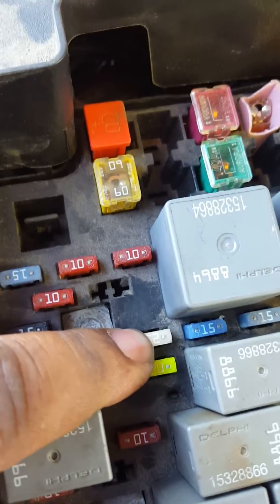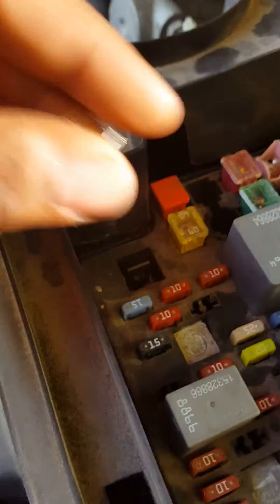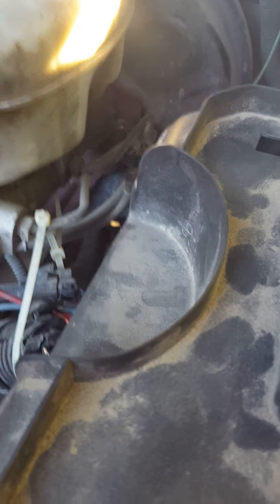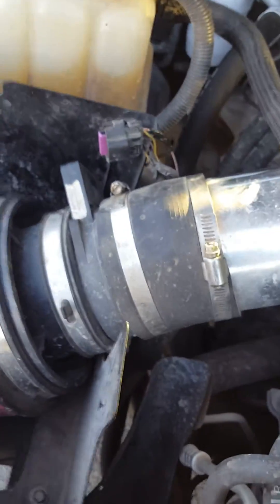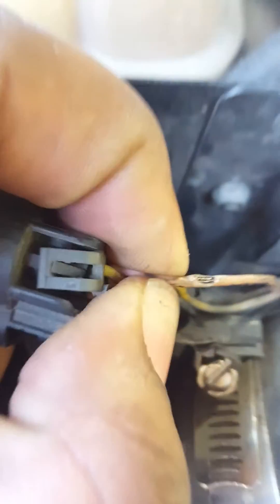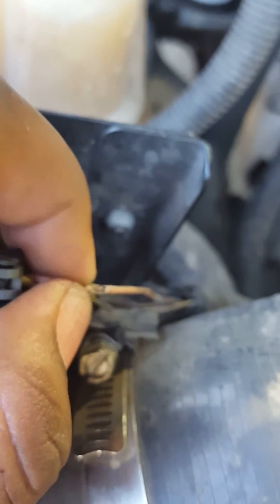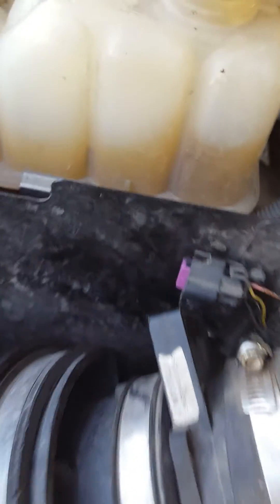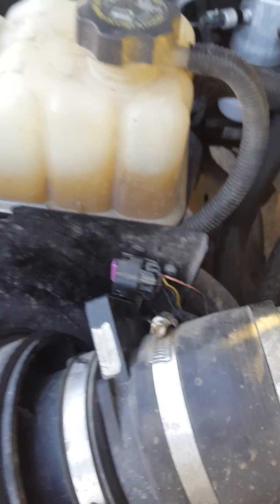PCM Fuse keeps blowing I FOUND THE FIX!!!!!!!!!!!!!!!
PCM Fuse keeps blowing